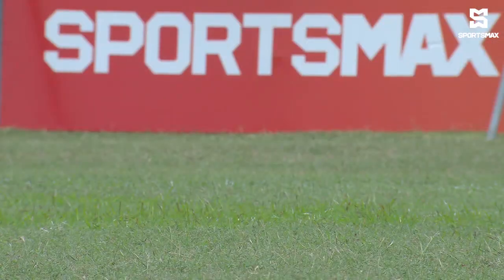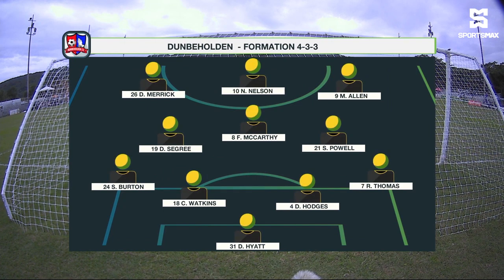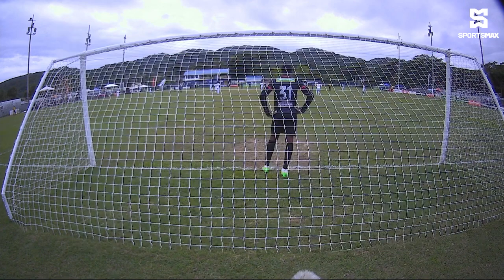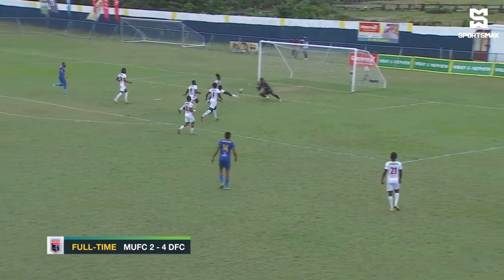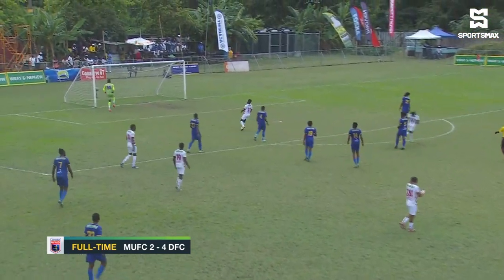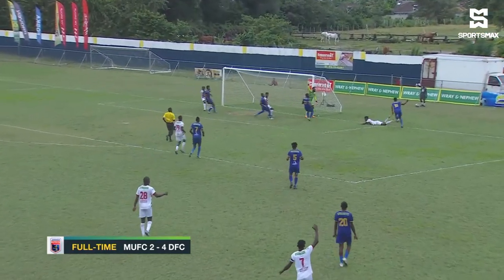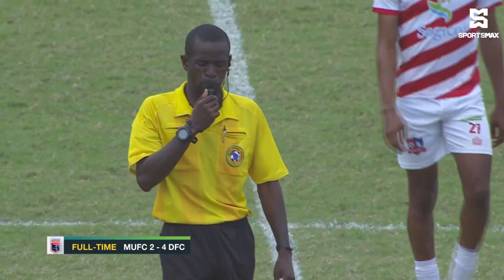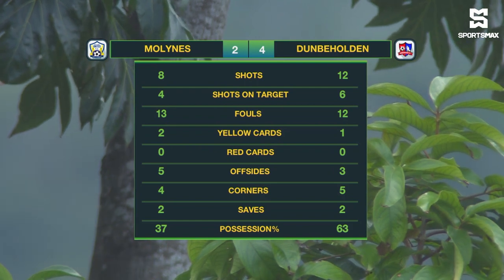Dunbeholden FC win 4-2 vs Molynes United in exciting JPL matchday 20 matchup! Match Highlights